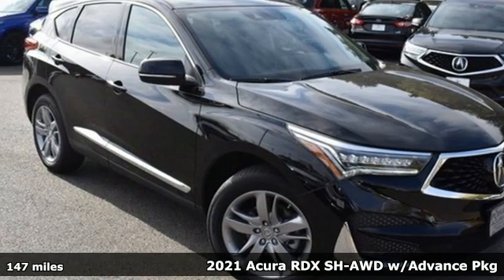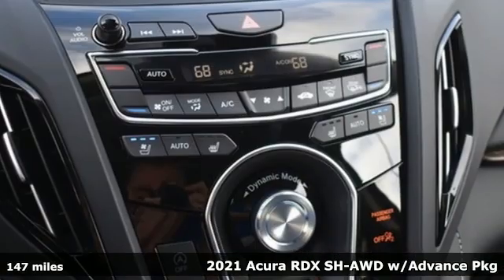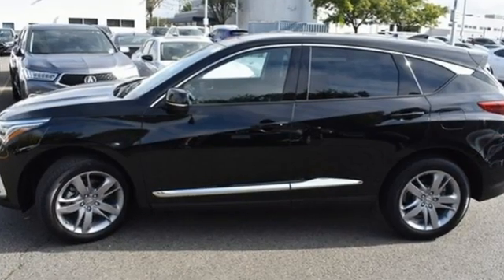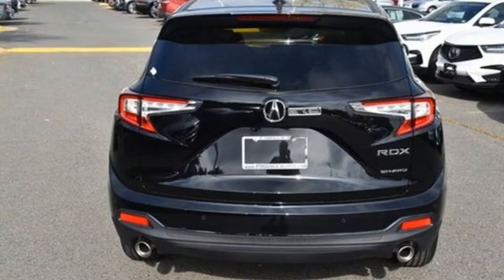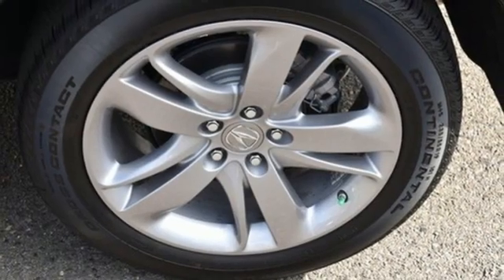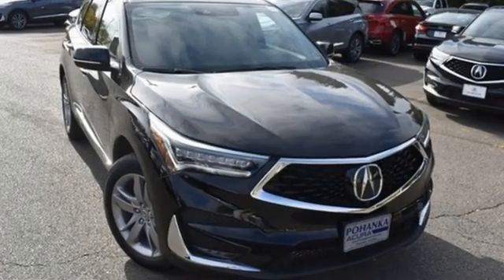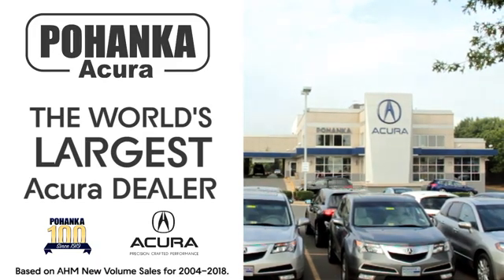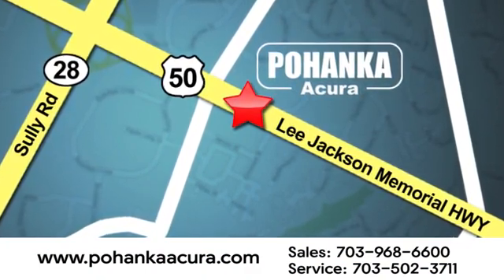New 2021 Acura RDX Falls Church VA Acura Washington-DC, DC ML027952 - SOLD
Year: 2021
Make: Acura
Model: RDX
Trim: Advance Package
Engine: 2.0L 16V DOHC
Transmission: 10-Speed Automatic
Color: Black
Interior: Ebony
Stock #: ML027952
VIN: 5J8TC2H72ML027952
Majestic Black Pearl with leather trimmed ebony sport seats, heated front and rear seats, 2.0T power, SH-AWD, advance package, navigation, head up display, panoramic power moon roof, satellite radio, and much more. br21/27 City/Highway MPGbrbrbrWe make every effort to provide accurate information but please verify options and price with management before purchasing. All vehicles are subject to prior sale. All financing is subject to approved credit. Dealer installed options are additional. Stock photo colors, options and trim levels may vary. Not responsible for typographical errors. Published price subject to change without notice to correct errors and omissions or in the event of inventory fluctuations. Vehicles may be in transit to dealer. Vehicle photos may not match exact vehicle. Please call to confirm availability status. All prices exclude taxes, title, license, and a $899 documentation fee. Model tested with standard side airbags (SAB). Government 5-Star Safety Ratings are part of the National Highway Traffic Safety Administration (NHTSA). New Car Assessment Program **Based on model year EPA mileage ratings. Use for comparison purposes only. Your mileage will vary depending on driving conditions, how you drive and maintain your vehicle, battery pack age/condition, and other factors.

Address:
13911 Lee Jackson Highway